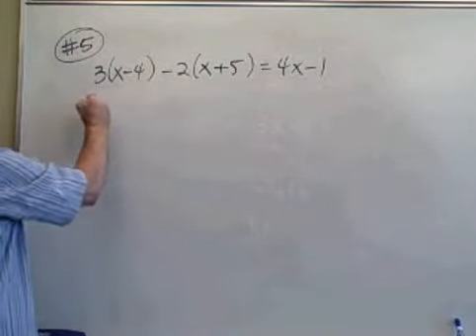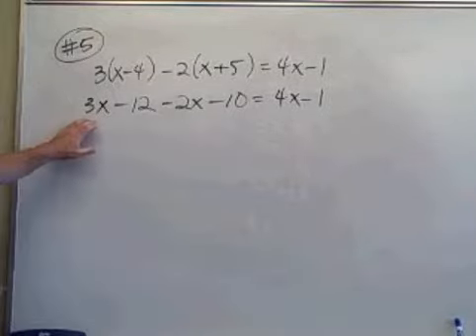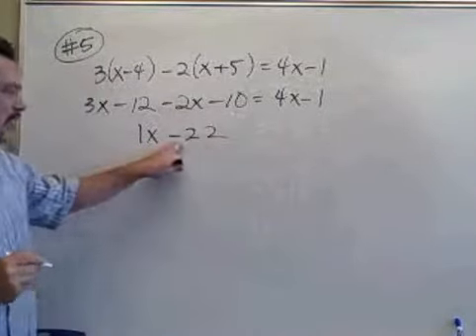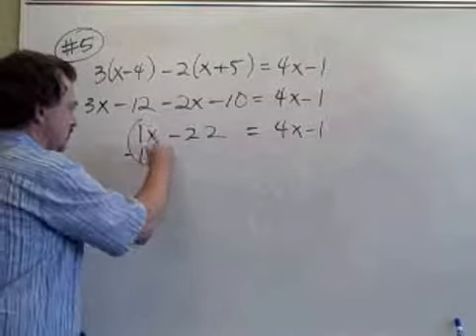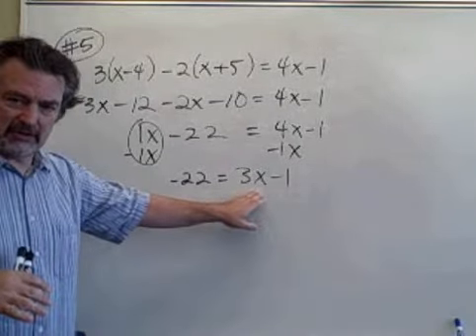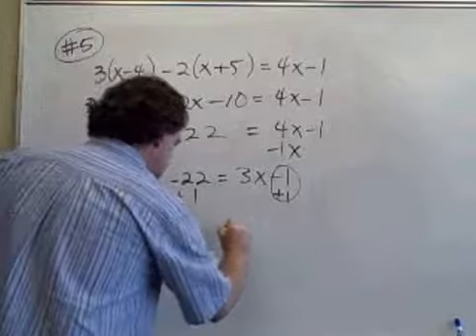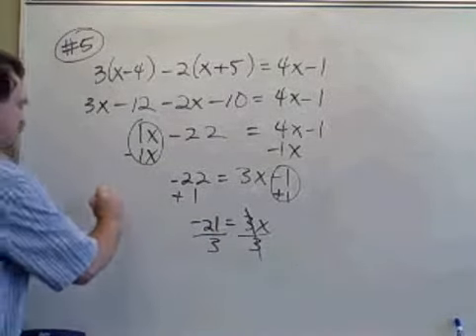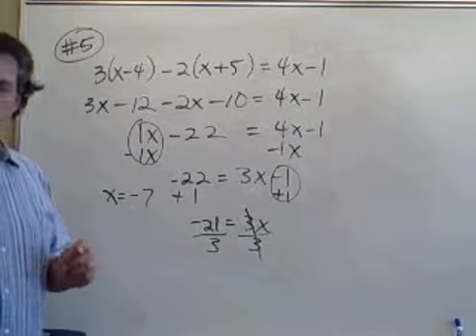Math 117 Ex III Rev #05